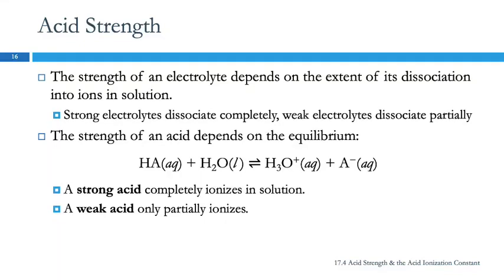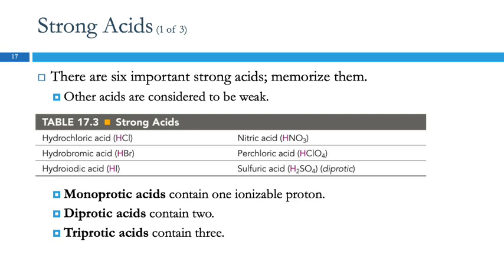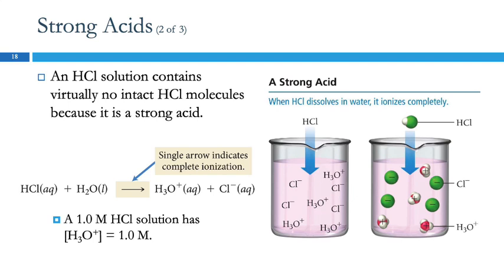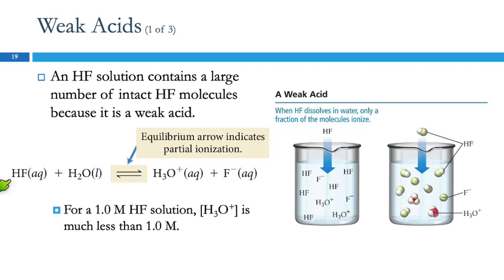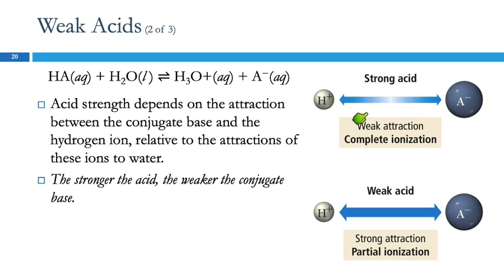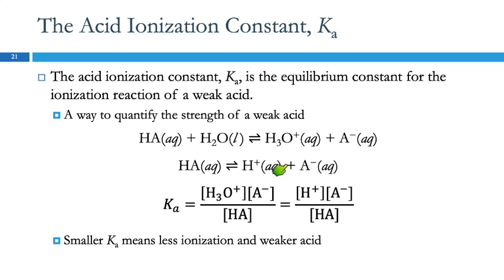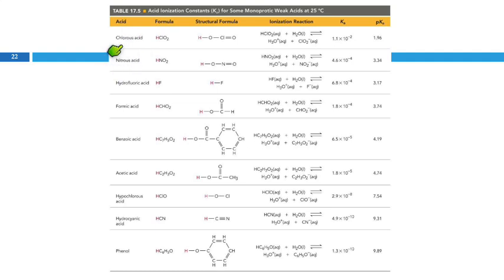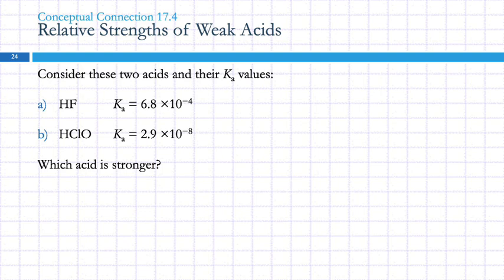17.4 Acid Strength & the Ionization Constant